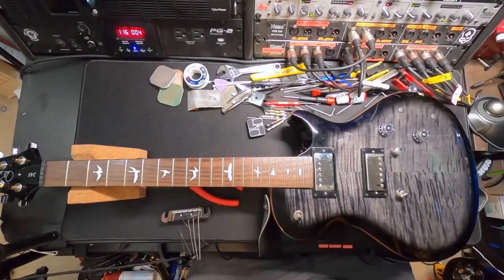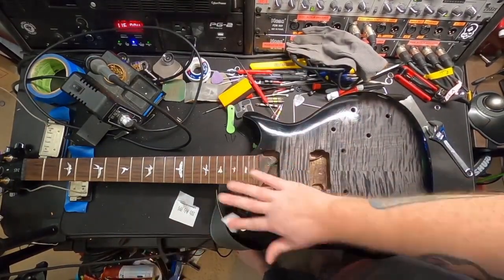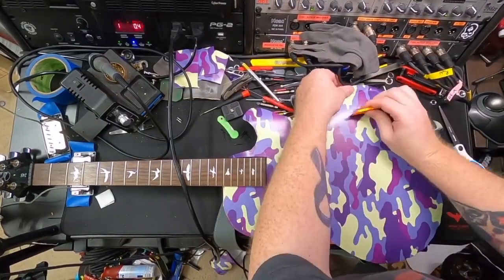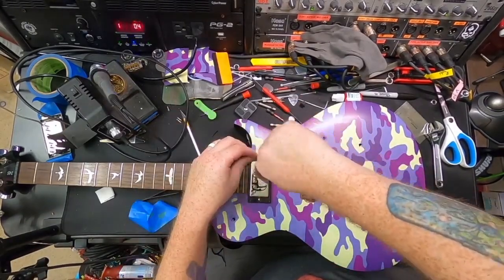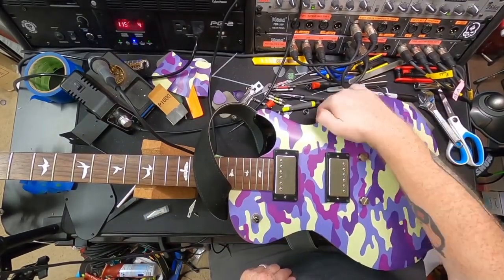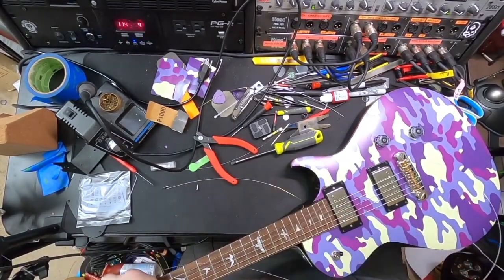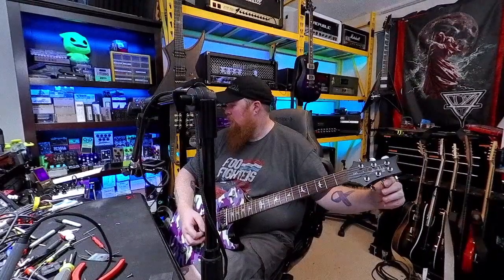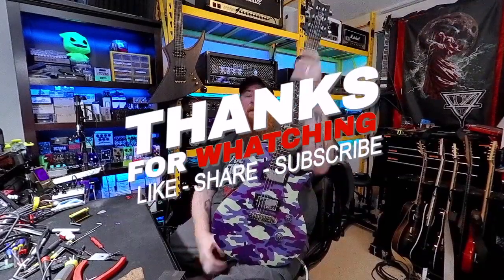Vinyl Wrap on a guitar? How will it turn out?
In this episode we take alook at the PRS SE 245 that I decided to give a makeover.